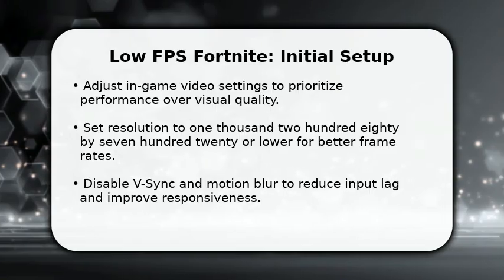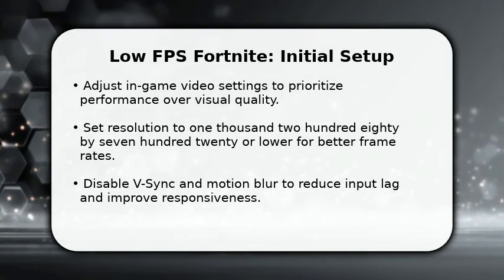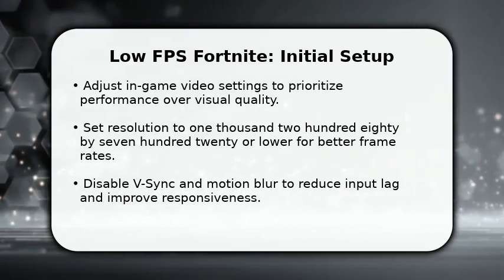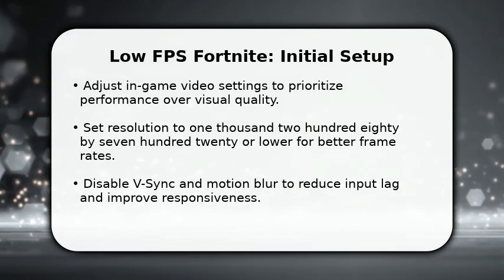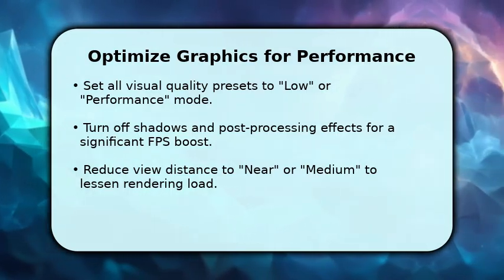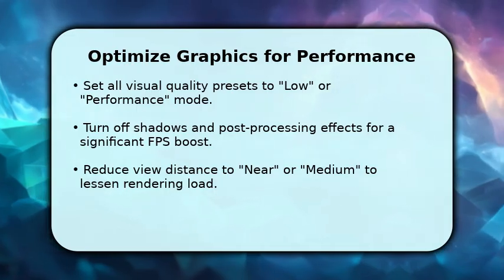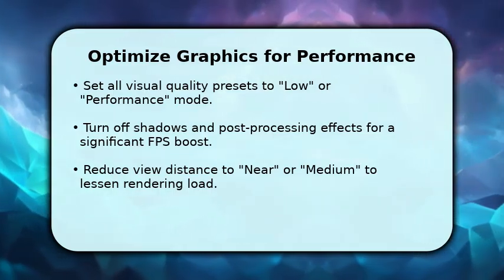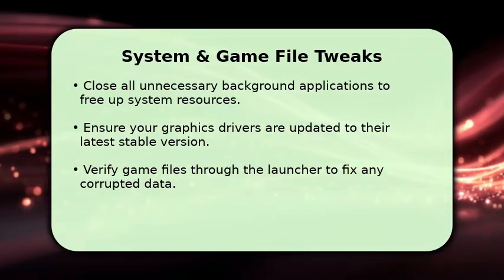How to Play Good on Low Fps Fortnite (Easy Method)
▸ (v) Learn how to play well in Fortnite even with low frame rates. In this video, we'll show you some easy tips and tricks to improve your gameplay despite the lag. From movement techniques to building strategies, we've got you covered.

Fortnite low fps, play good on low fps, low framerate gaming, Fortnite tips for low fps, gaming with low fps, improve gameplay in Fortnite, Fortnite lag solutions, playing well on low fps, Fortnite low fps gameplay, easy methods to play better